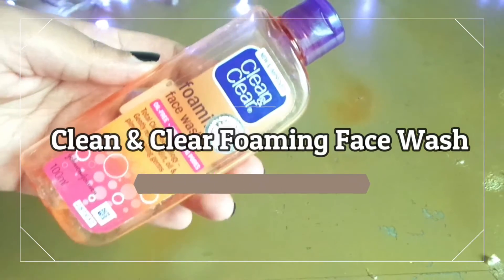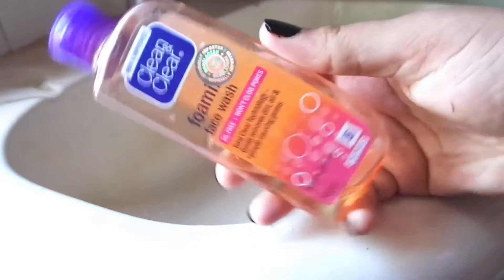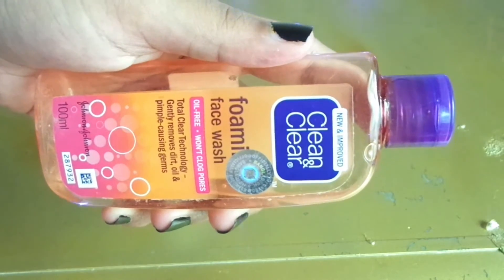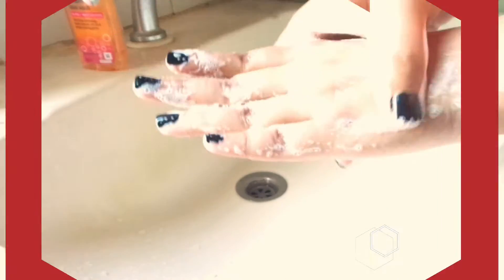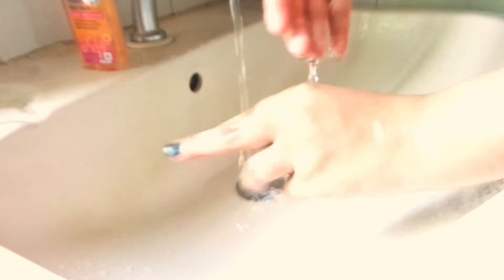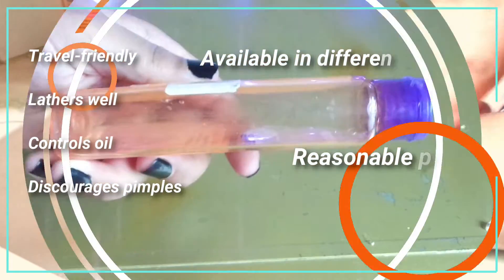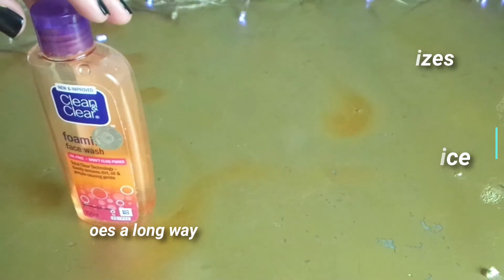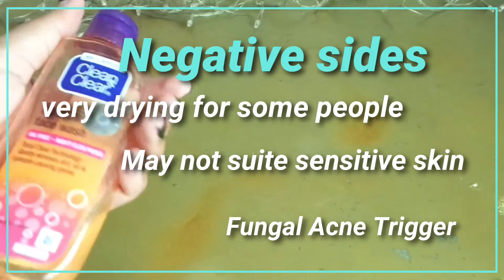clean & clear foaming face wash in english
clean & clear face wash review is the topic of today's video! You'll know more about

I hope you liked this video If you do please hit like

Honesty is my main motive.

About: hlwmybeauties is a YouTube Channel,
in English & Hindi, New Video is Posted Every week.